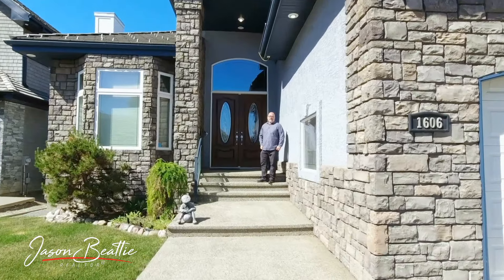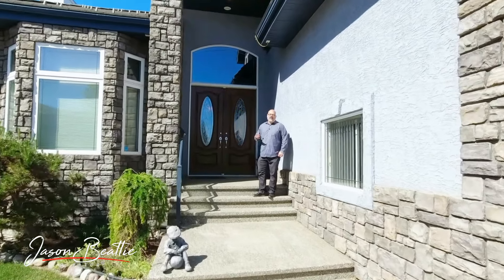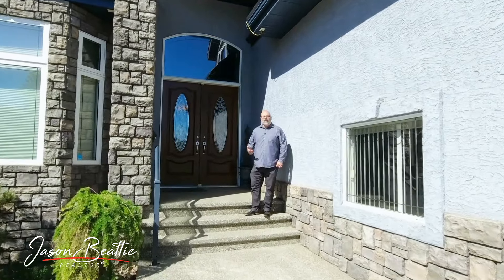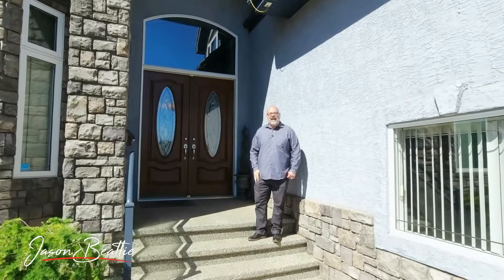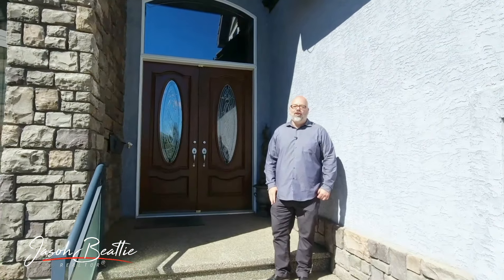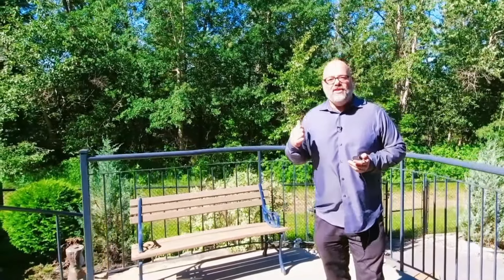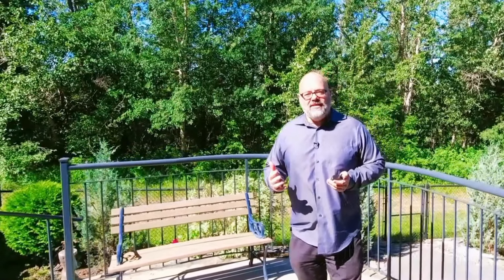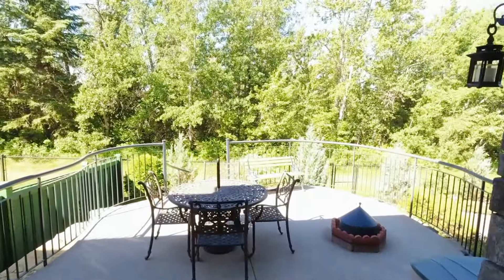Edmonton Bungalow for sale | Executive Walkout Bungalow 1606 Hector Road, in Haddow | Jason Beattie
Edmonton Bungalow for sale!  Luxury and prestige is what this 2,500 sq. ft., executive bungalow screams! This is what we all want when you are looking for real estate for sale in Edmonton, isn't it? A walkout basement and backing onto green space are only two of the many features of this Bungalow located in Haddow, Edmonton. The first thing you will notice while walking up to this bungalow is the quality of construction with exposed aggregate driveway, concrete shingles, 2x6 construction, and more. This home is the perfect blend of formal and open concepts and so there is space for every occasion. You can almost envision hosting a big family Christmas and after what we have gone through, could anything feel better? Do you have hobbies or work from home? This home will impress. There is a main floor den with a large, built-in workspace, a massive workshop in the basement, and the loft is located right in the front door and so it would be a perfect place to have additional workspace another bedroom, or better yet, a hideaway to be able to watch the Oiler's run for the cup.

00:00 Jason Beattie, eXp Realty presents executive bungalow in Edmonton
00:19 Enter 1606 Hector Road in Haddow, Edmonton, AB
00:29 Check out this amazing kitchen at 1606 Hector Road.  Granite countertops, built-in appliances,   massive pantry, and a gas cooktop stove
00:45 Jason Beattie, eXp Realty introduces you to this amazing landscaped backyard backing on green space.
01:11 Imagine waking up in this master bedroom every day with a large, 5 piece ensuite bathroom, walk-in closet, and spectacular view of greenspace of the back of 1606 Hector Road
01:31 What a rare feature to have this loft right off the front entrance.  Perfect additional bedroom, home office, or better yet, make it into the best mancave in town!
01:54 a workshop that you can only dream of in the basement of this home with walkout access to the backyard.  Woodworker, hobbies,t or any home based business would love this space.
02:11 How to get more information from Jason Beattie, eXp Realty on this walkout, executive bungalow located at 1606 Hector Road, in Haddow Edmonton, Alberta.